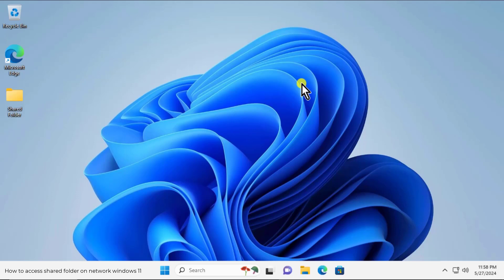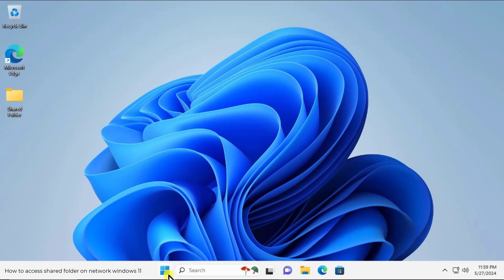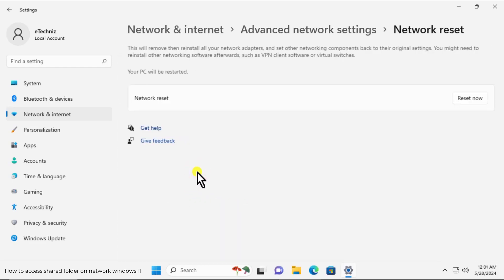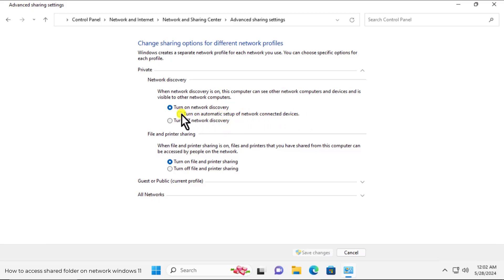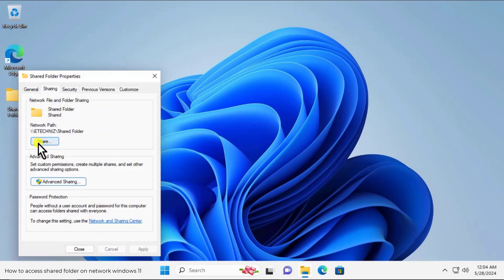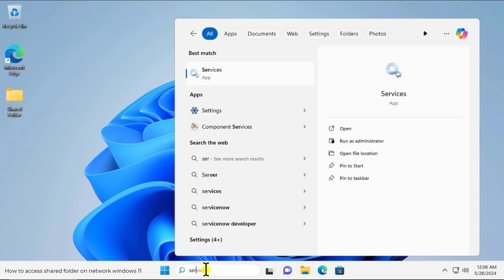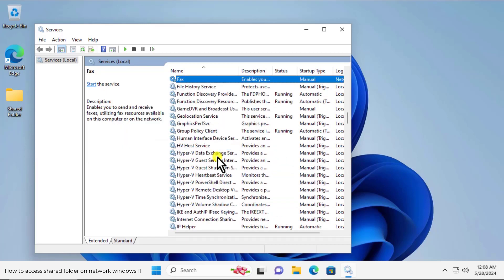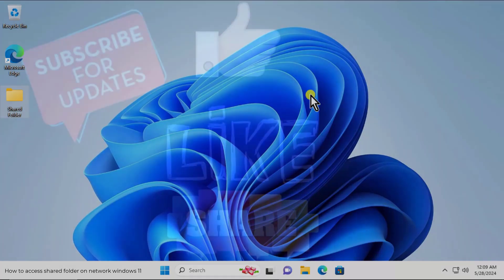Network Shared Folder Windows 11 ( Step by Step ) | How to Share folder on network windows 11?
We will talk about the process of network sharing in Windows 11. We’ll show you how to access shared folders on your network and troubleshoot common issues like cannot access shared folder.

We’ll also cover how to share folders on your network and go into the network sharing center. If you’re having trouble with network sharing not working, we’ve got you covered.

We’ll also explain file sharing over a network and how to turn on network sharing. So, if you’re wondering “how to share a file on network” or “how to access a shared folder”, this video is for you.

Video Chapter:

0:00 - Introduction
0:07 - Overview of the Video Content
0:31 - Method 1: Network Sharing Was Working Fine Before
0:57 - Step 1: Check for Updates
1:21 - Step 2: Roll Back Updates
1:49 - Step 3: Reset Network
2:00 - Method 2: Network and Sharing Center
2:13 - Advanced Sharing Settings
2:33 - Changing Advanced Sharing Settings
3:24 - Saving Changes
3:34 - Step 2: Advanced Sharing for Folders
4:05 - Setting Up Advanced Sharing
4:30 - Setting Permissions
4:40 - Method 3: Enable Sharing Services
5:00 - Enabling Services
5:53 - Function Discovery Provider Host
6:04 - Starting the Services
6:21 - Function Discovery Resource Publication
6:30 - Restarting Your Computer
6:36 - Conclusion